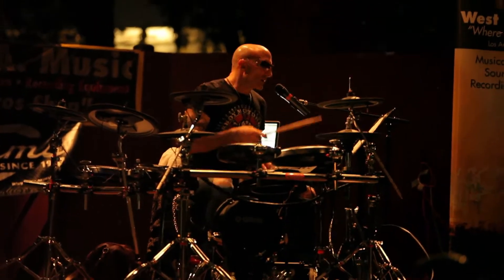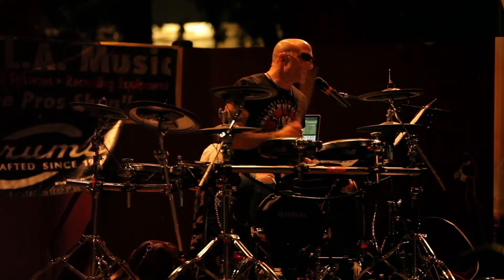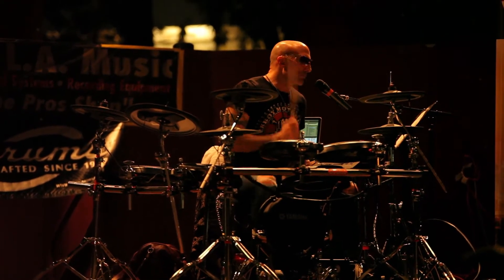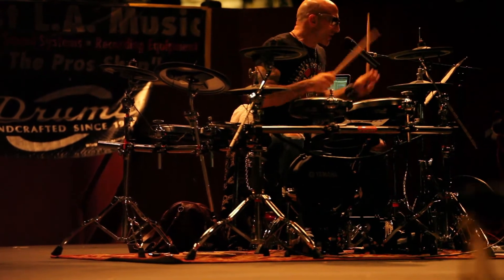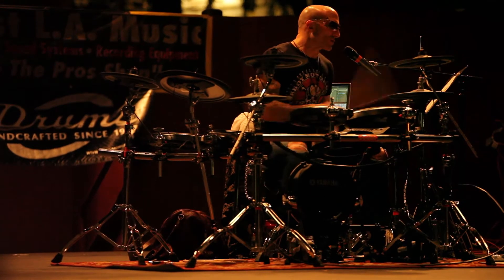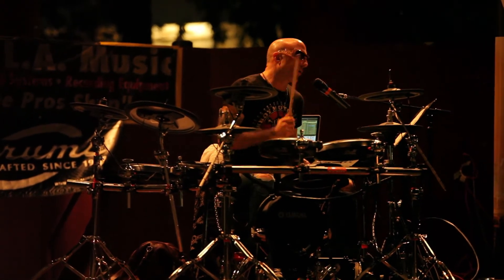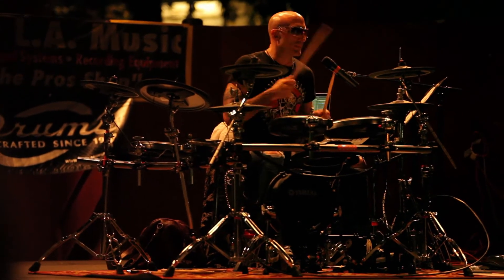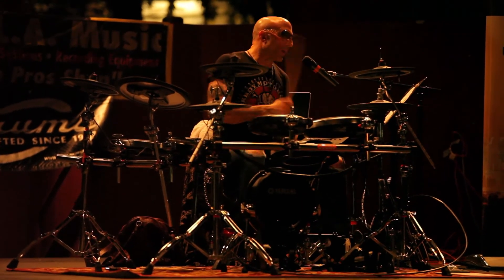Kenny Aronoff 5min Beat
kenny aronoff talks about how most drummers can't play a the same beat for 5min and what you can do with just a simple beat after just 5min of playing it Yamaha DTX Electric Drum set demo from West LA Music on 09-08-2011